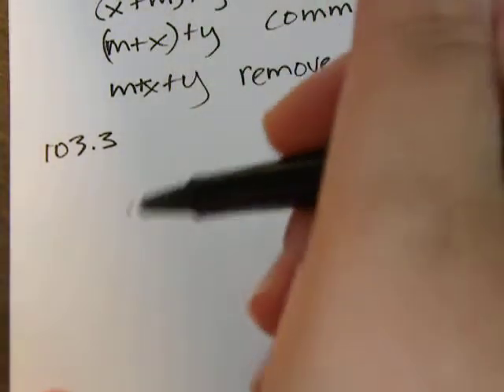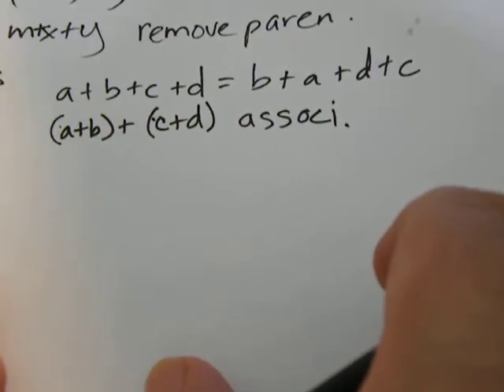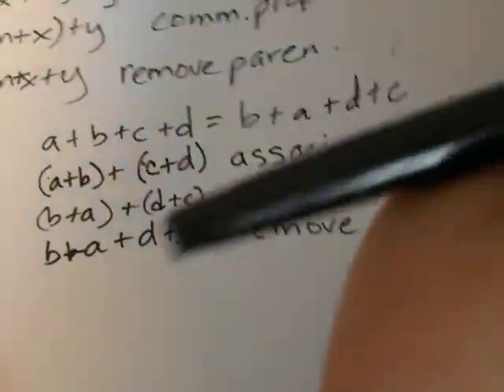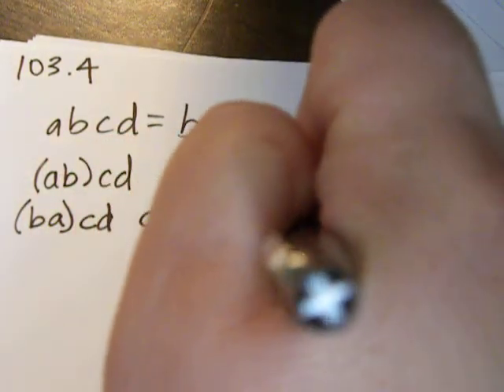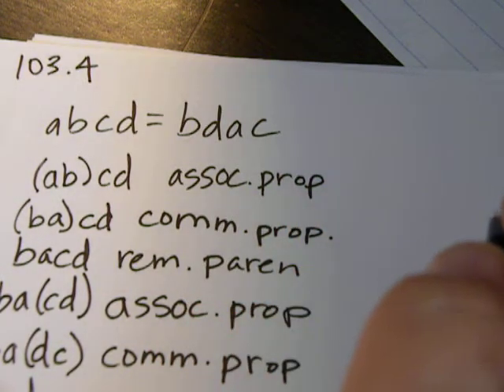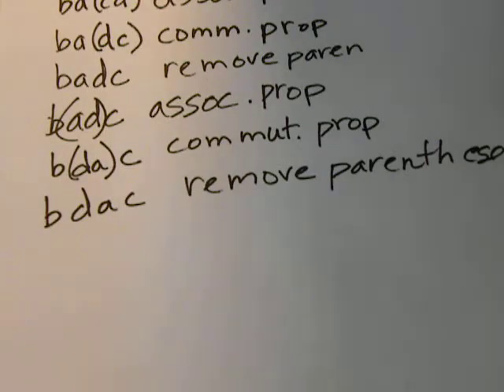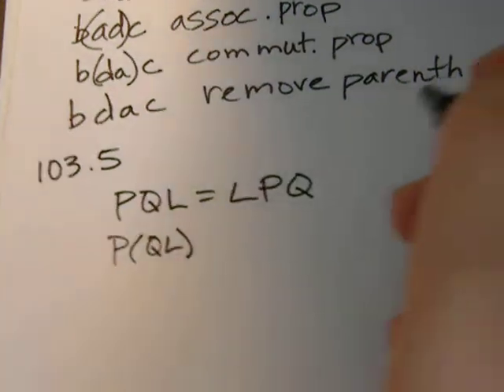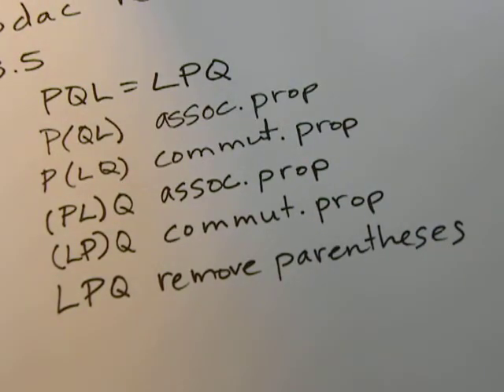Alg 1 1033